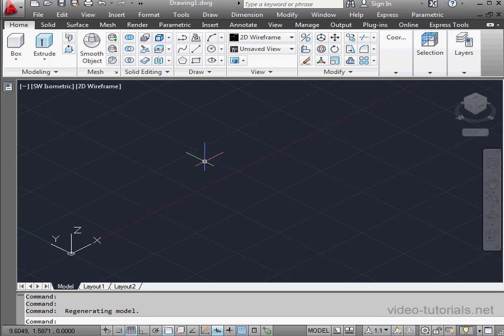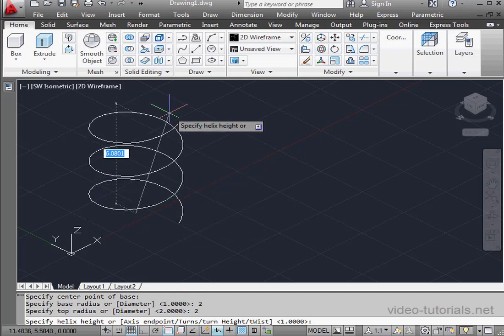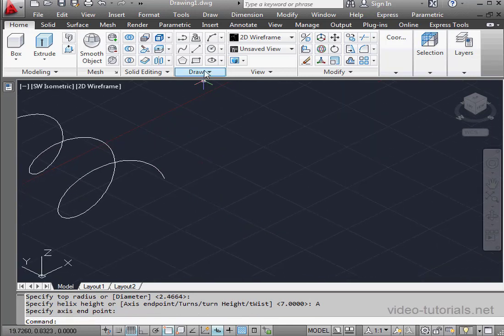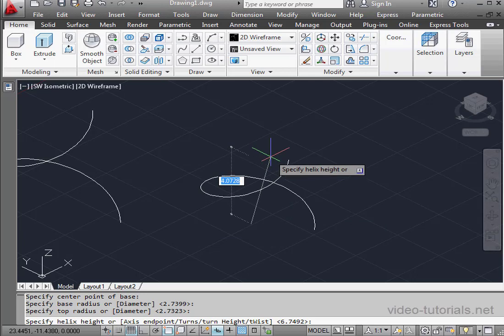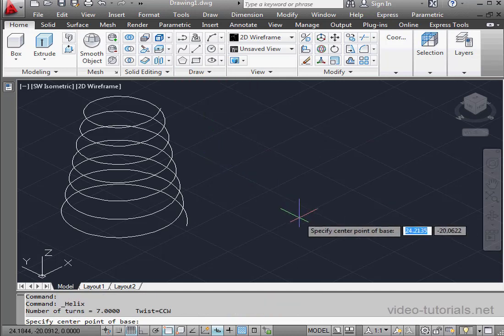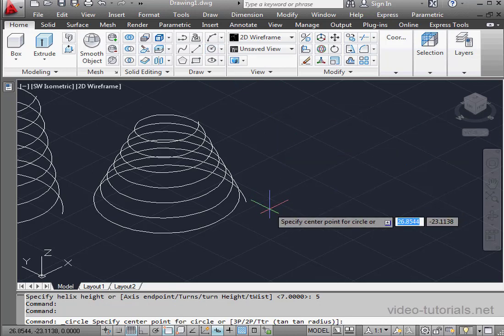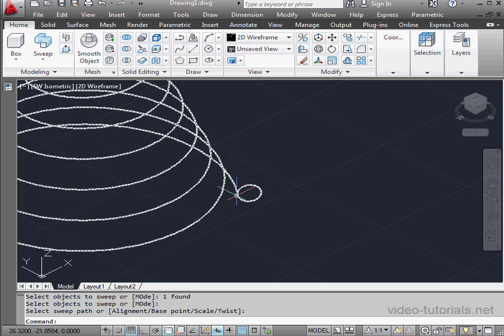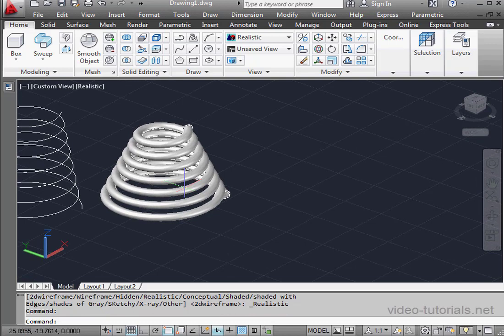AutoCad 3d Modeling 15 ( Helix )